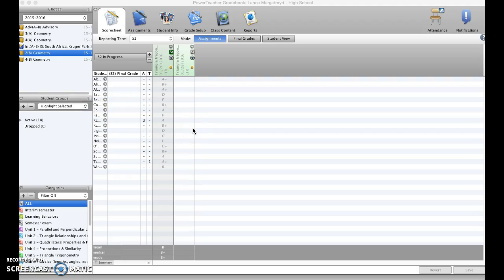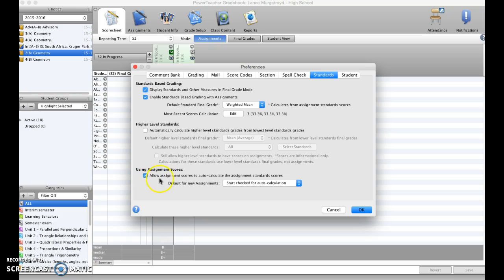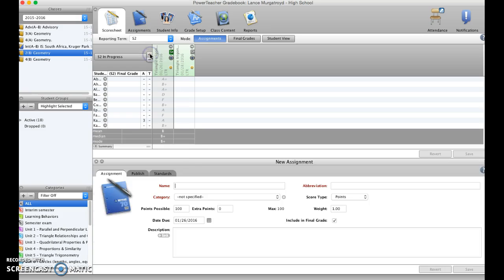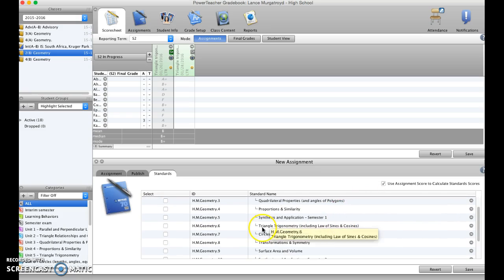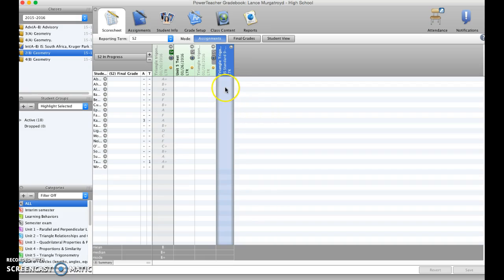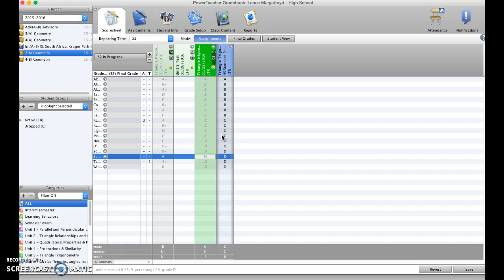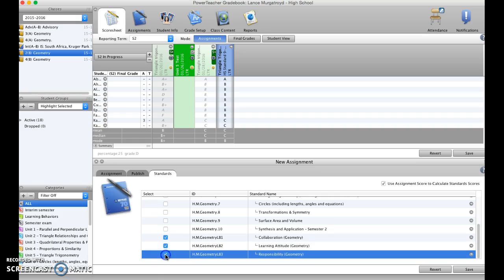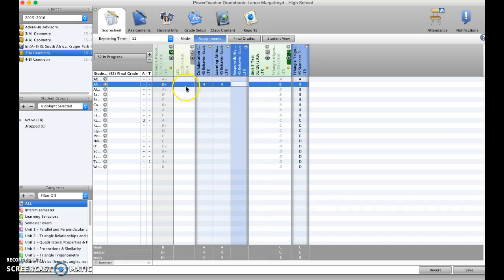SBR - Gradebook demo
SBR